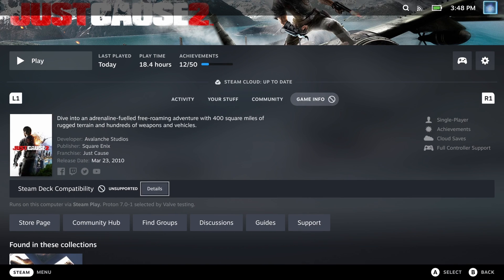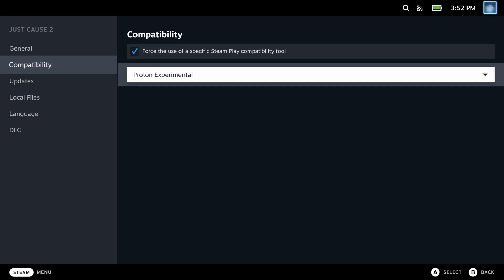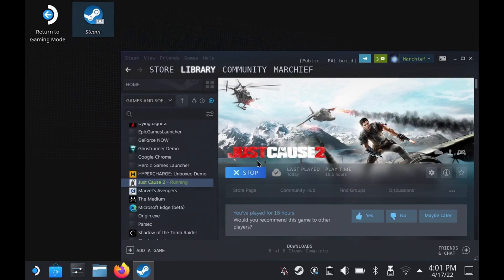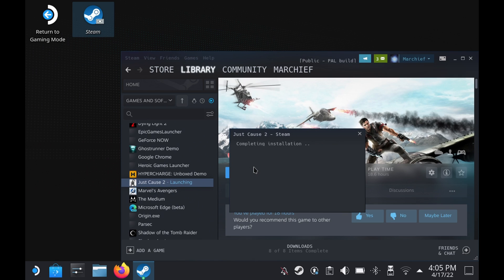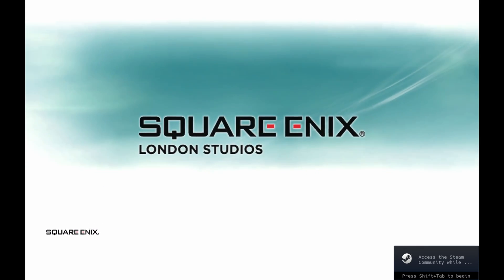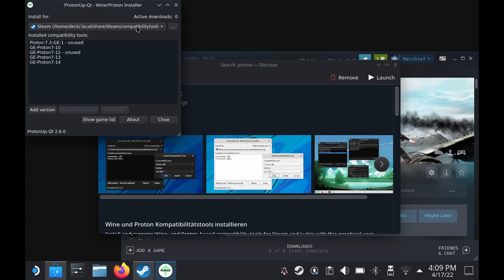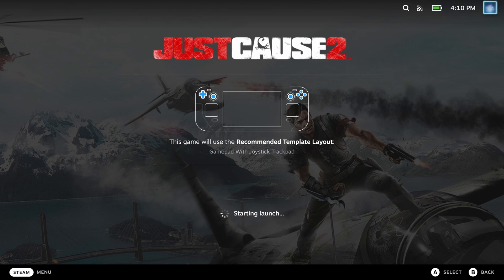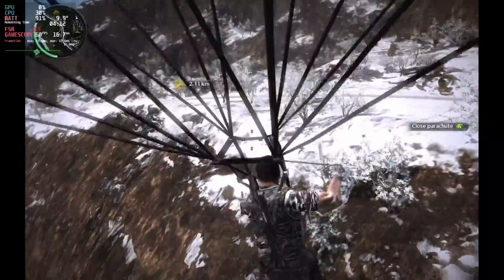How to play unsupported games on Steam Deck Steam OS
How to Play Unsupported Steam Deck games on Steam OS. Full guide on all the steps we take play Unsupported Steam games on Steam Deck.

Steam Deck Tech Links:
512Gb A2/U3 Micro SD Card

Intro: 0:00
Just try It: 0:10
Proton Experimental: 0:23
Desktop Mode: 0:53
Latest Proton Version: 1:27
How To Install Proton Versions: 2:24
Force DX11: 3:25
That's all folks: 3:55